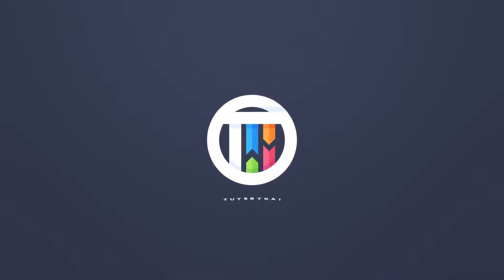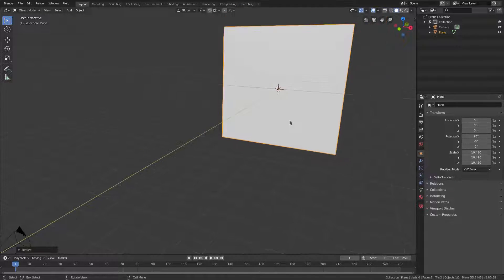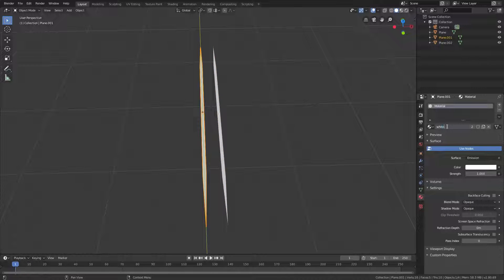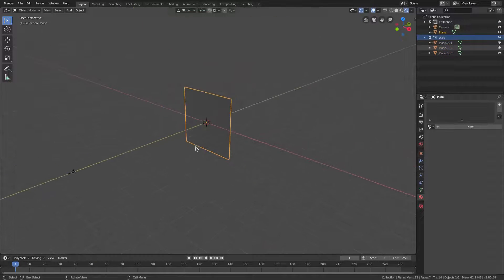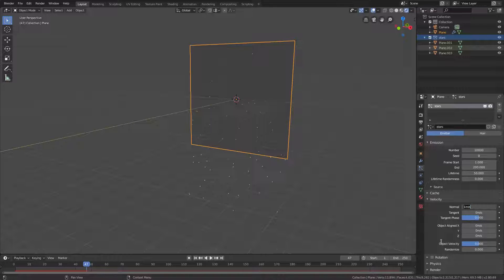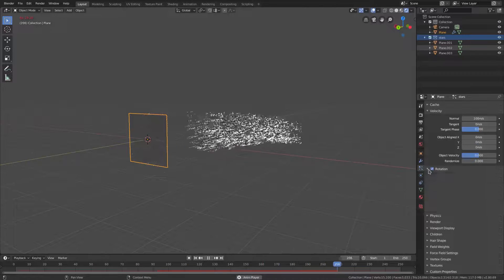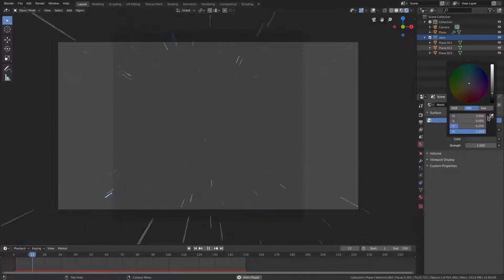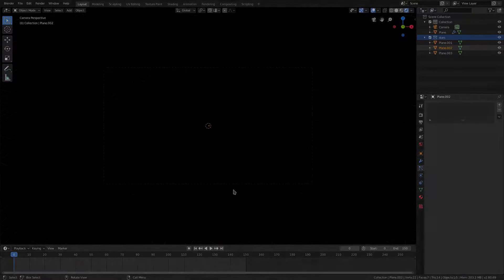Blender 2.8 Tutorial - How to Make Star Trek Long Stars (1 of 2)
Today, we re-create the famous Star Trek " long stars " in Blender 2.8 Eevee ! Complete with particles and hyper speed goodness !